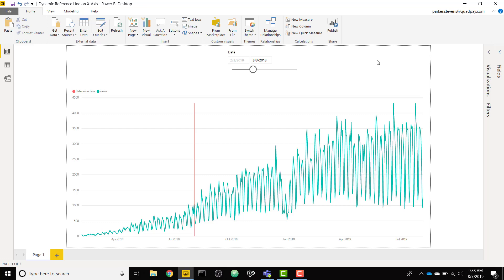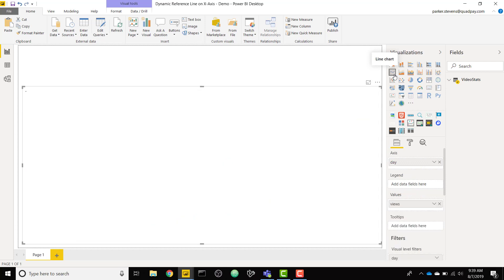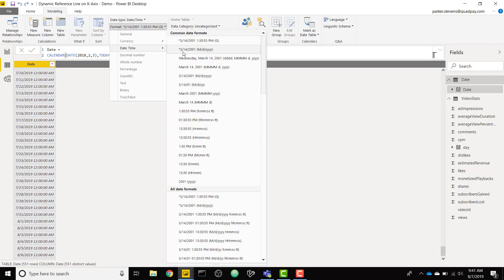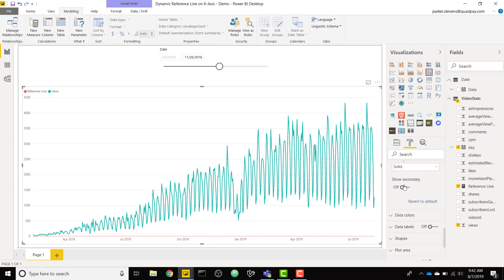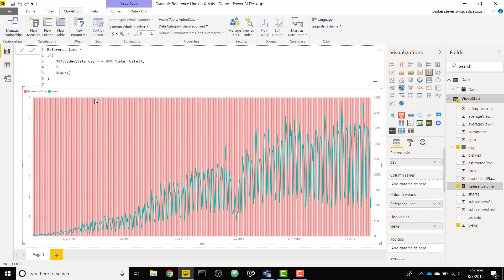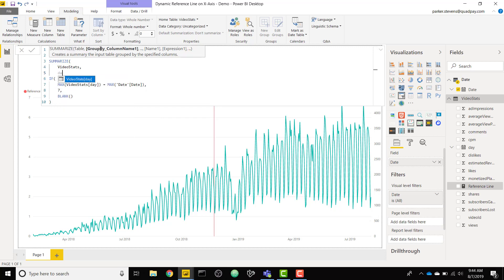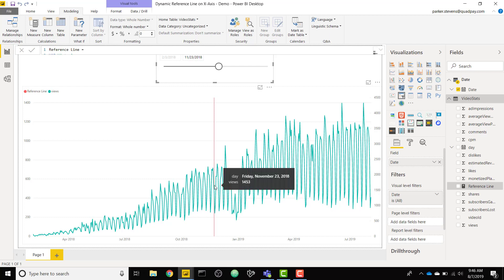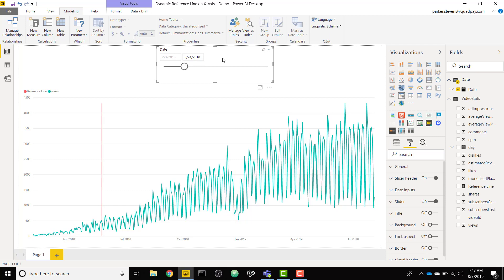Power BI - Dynamic Reference Line on X-Axis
Hey everybody! Parker here. Check out this interesting Power BI tutorial on how to create a vertical reference line on your x-axis in a line chart! This is very easy to set up and only takes a few minutes!